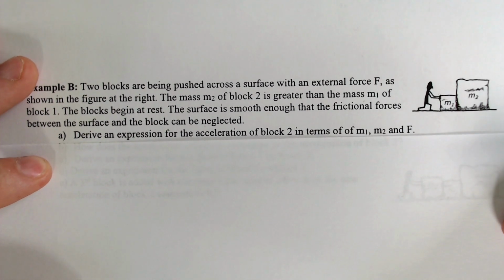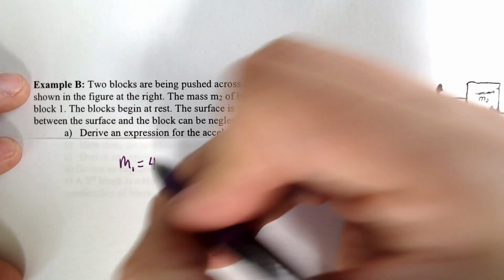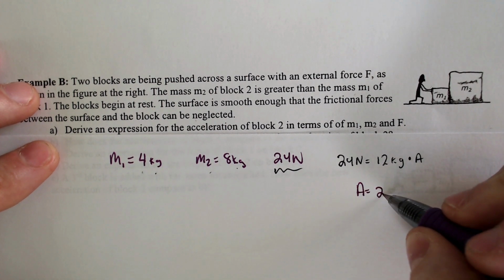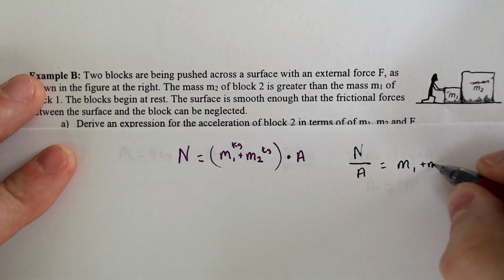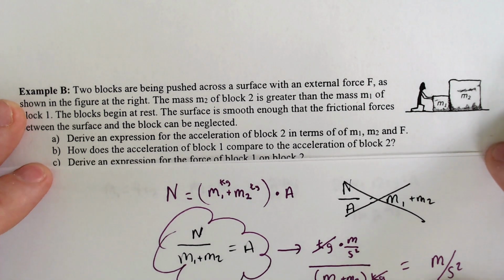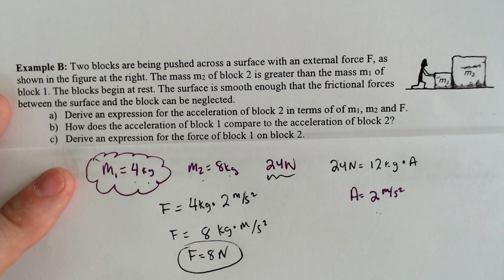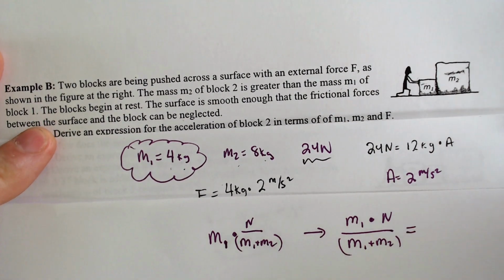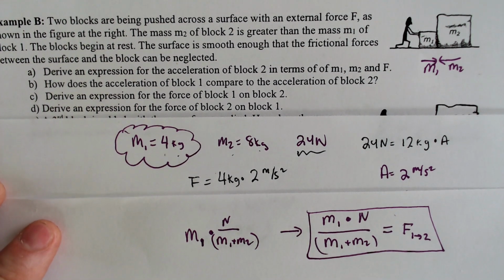Free body diagram newtons 2nd Law variable manipulation